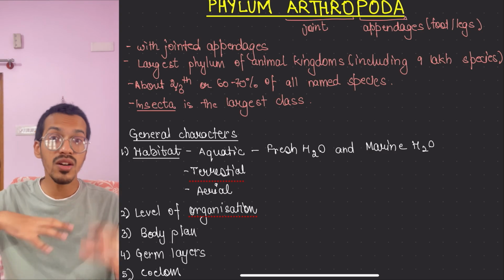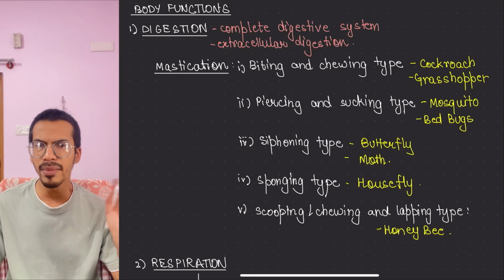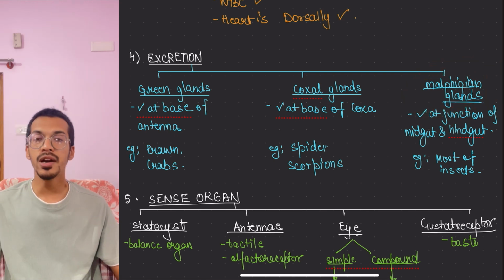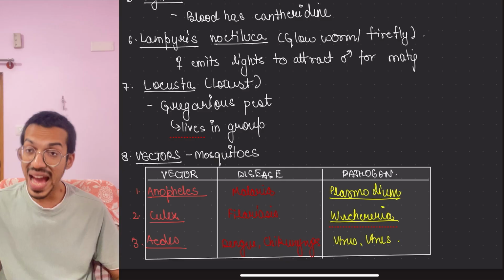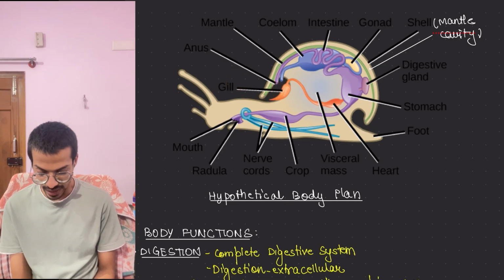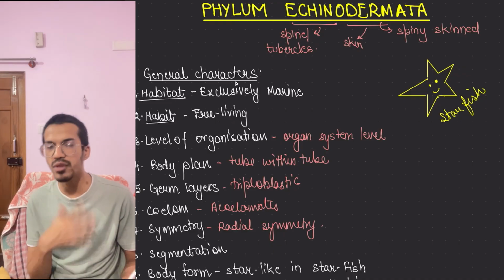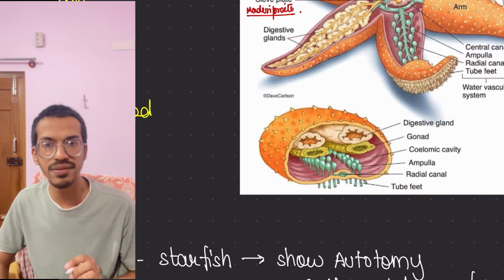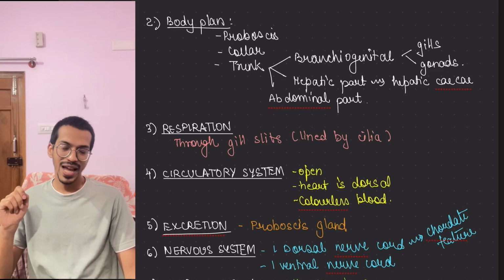Animal Kingdom Part 4 : Phylum Arthropoda | MOLLUSCA | Hemichordata | Echinodermata | NEET 2026